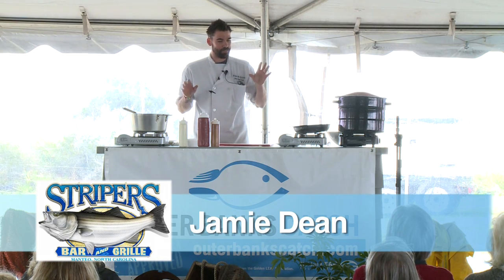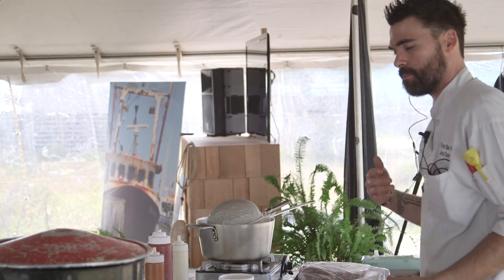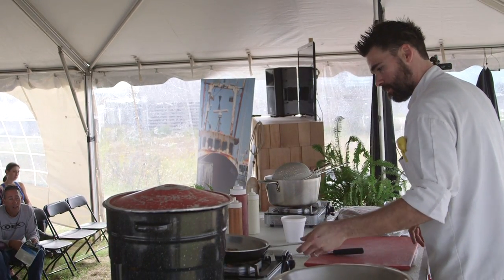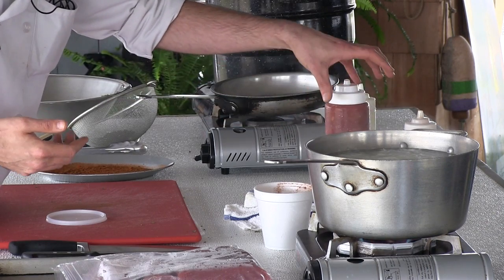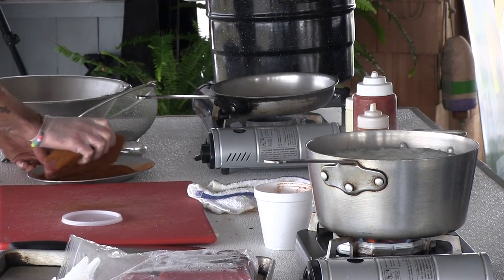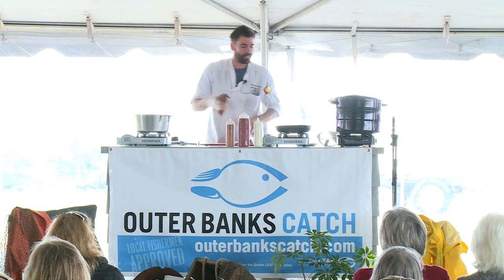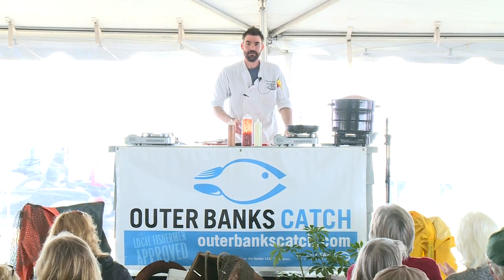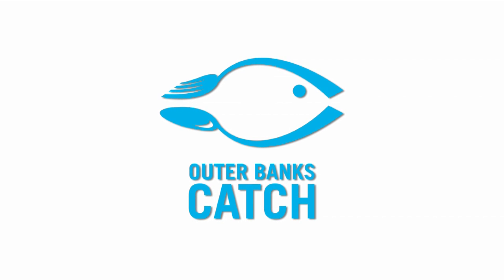Outer Banks Catch Kitchen: Tuna Sashimi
At the 2013 Outer Banks Seafood Festival, Outer Banks Catch invited Gold Member, Striper's Bar and Grille to demonstrate a local seafood recipe in the Catch Kitchen. To view this and other seafood recipes or for more information on Outer Banks Catch, please